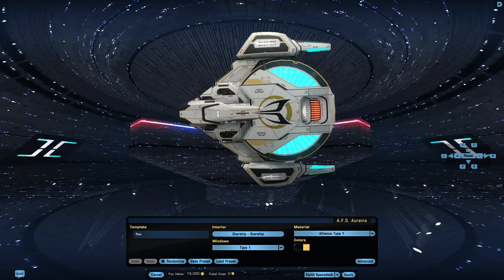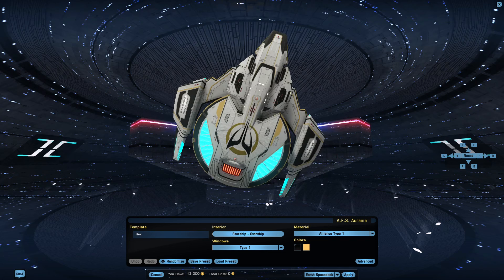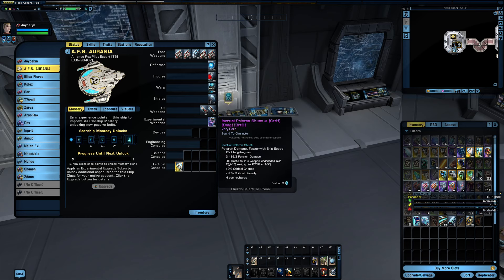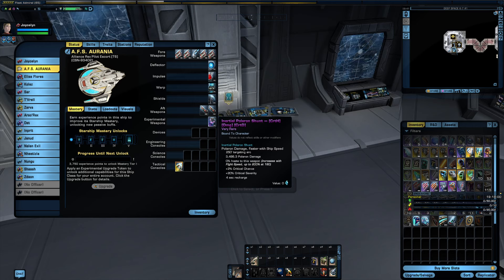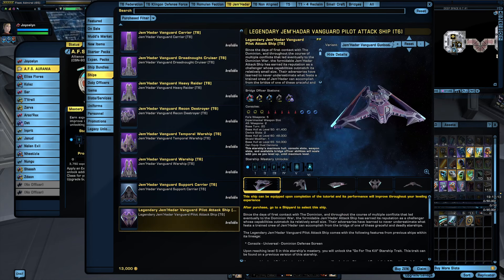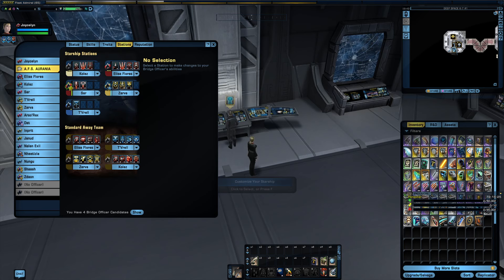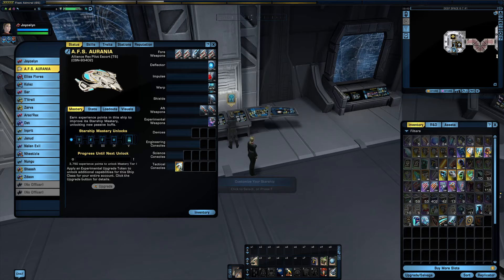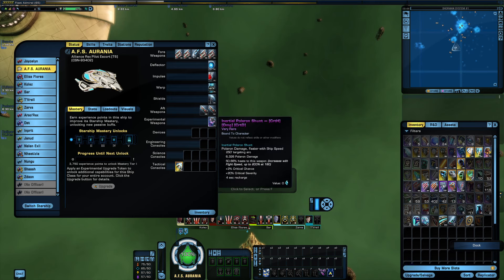Star Trek Online Ship Reviews - Alliance Rex-Class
Featured Ship: T6 Alliance Rex Escort